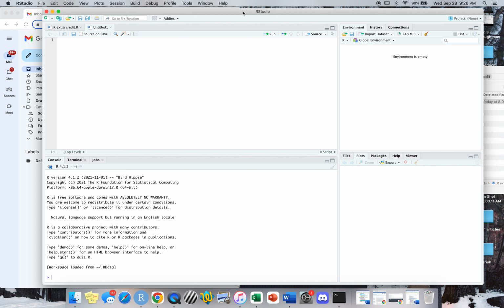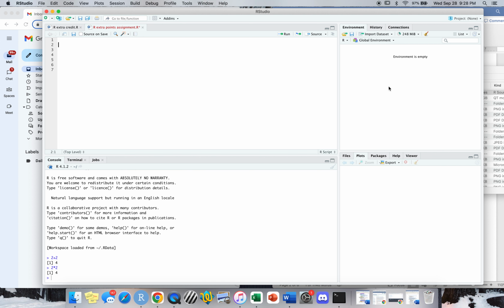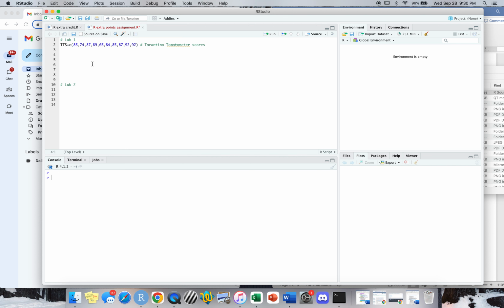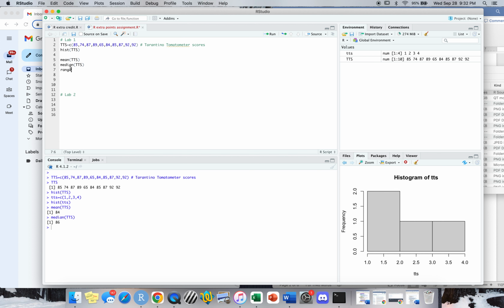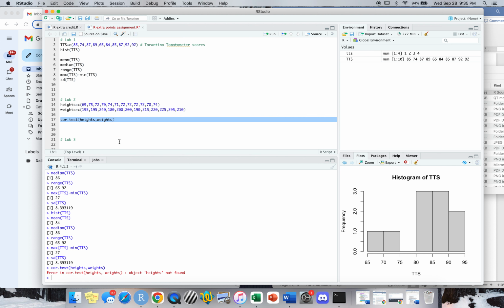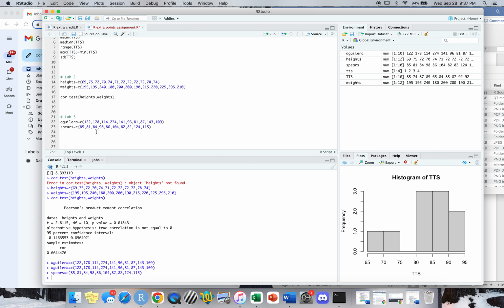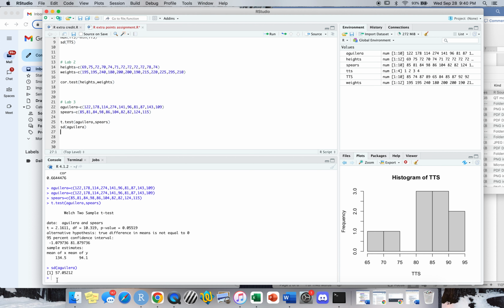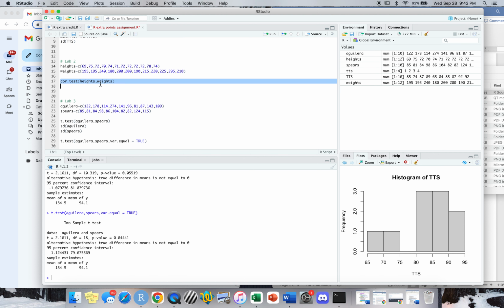R Extra Points Walkthrough